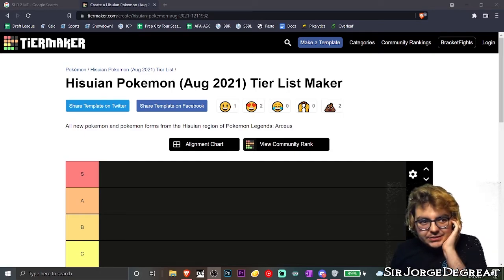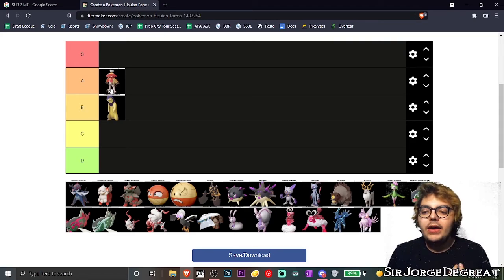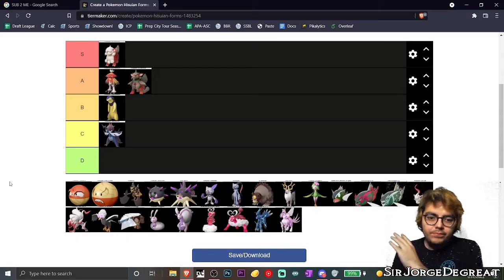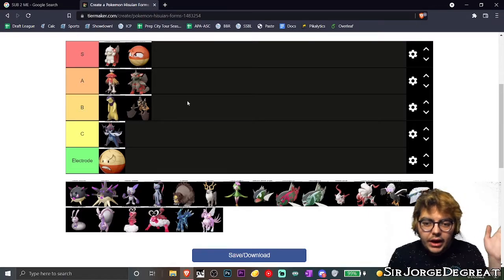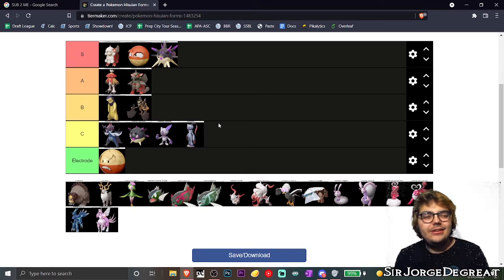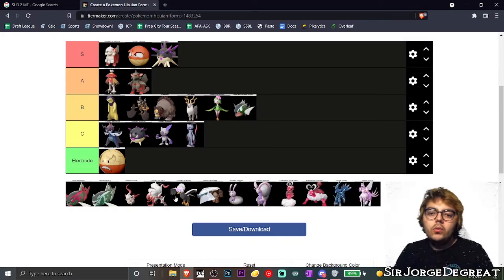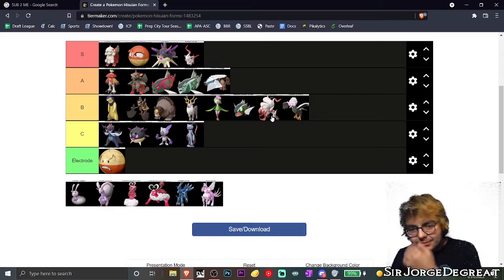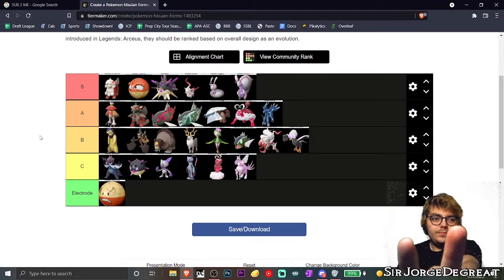NEW HISUIAN FORM TIER LIST | Pokemon Legends Arceus